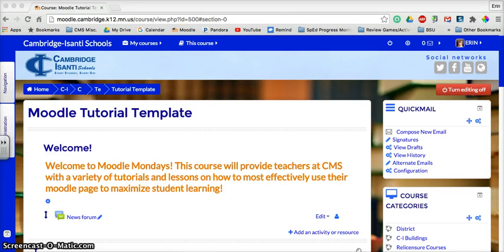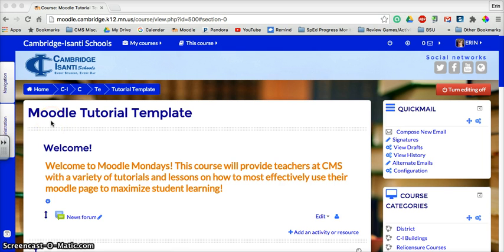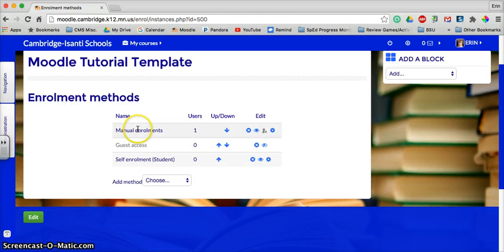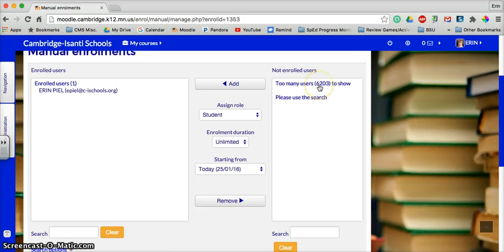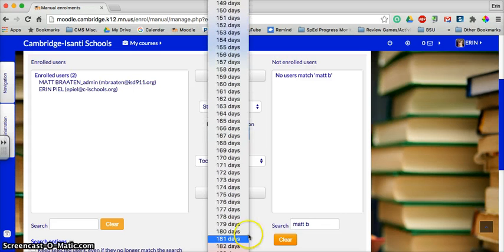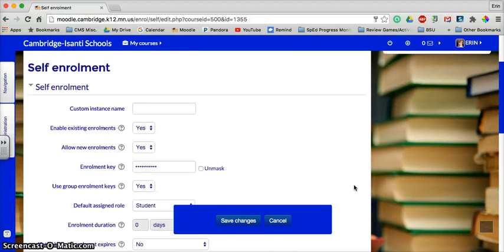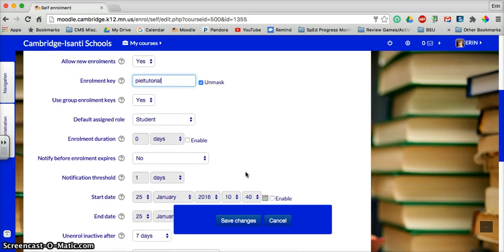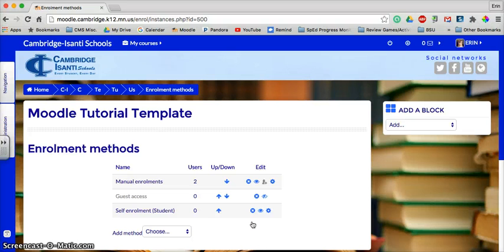How to Enroll Students in Your Moodle Course